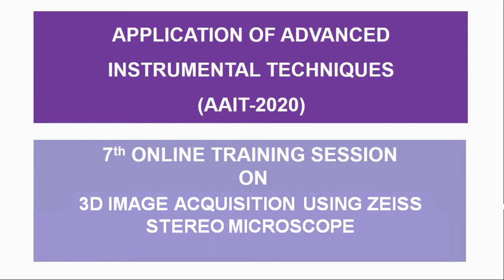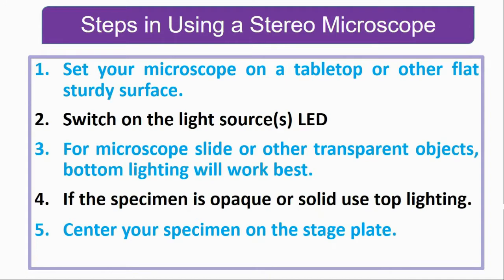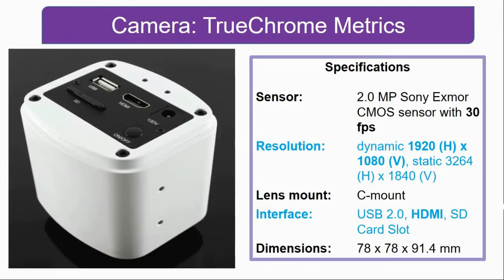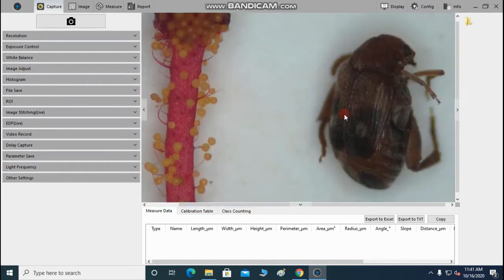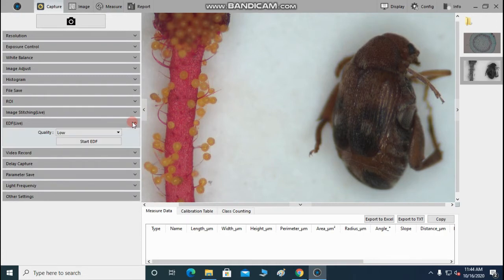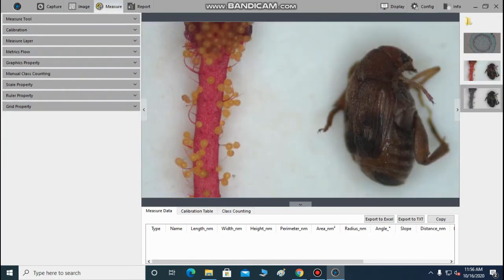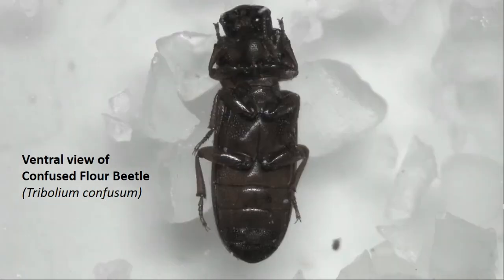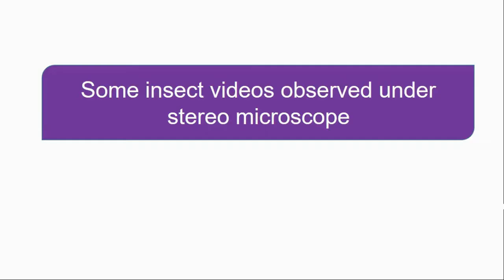AAIT 7A 3D Image Acquisition using Zeiss Stereo Microcsope